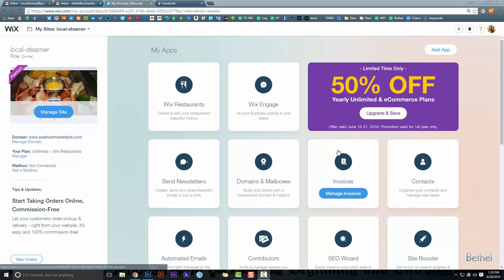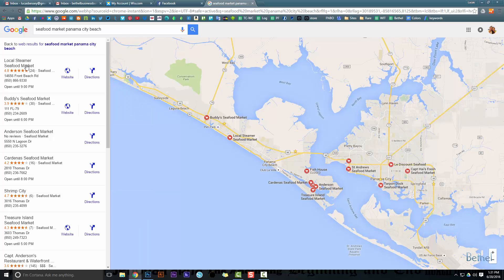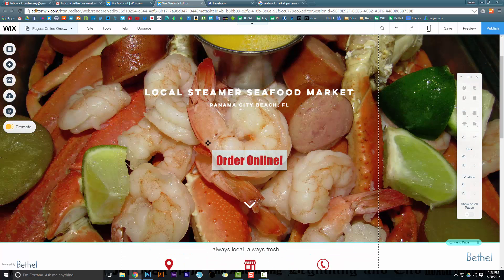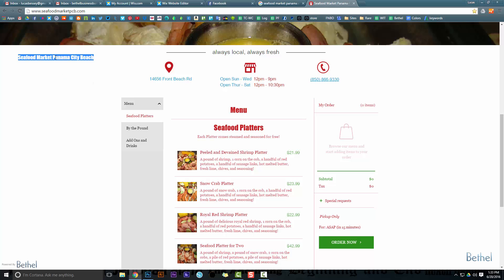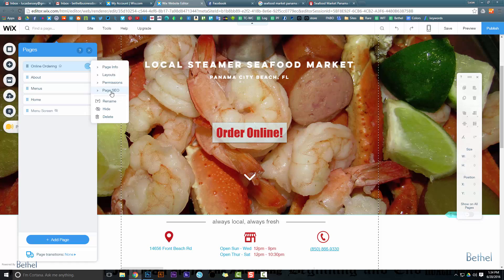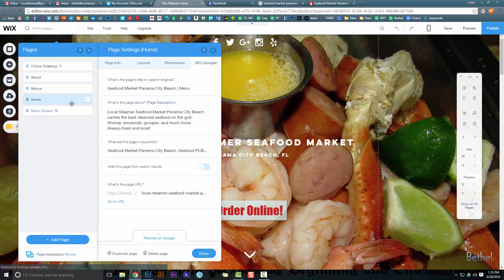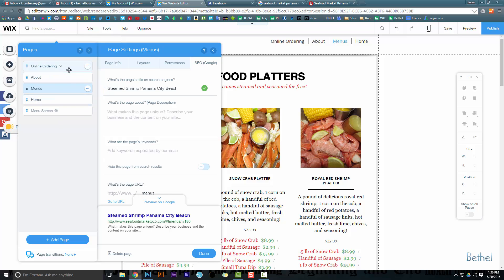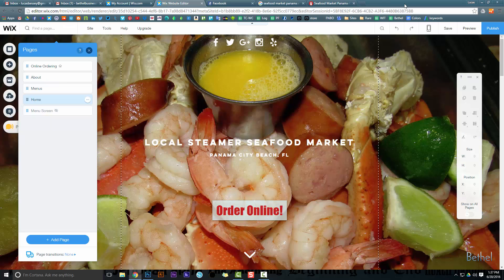SEO - Getting your website to the top of search results using WIX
*Some of this info is outdated. Make sure to watch the updated video above.

In this tutorial I will show you some tips on how I have managed to get clients to the number 1 spot on Google in a very short time.